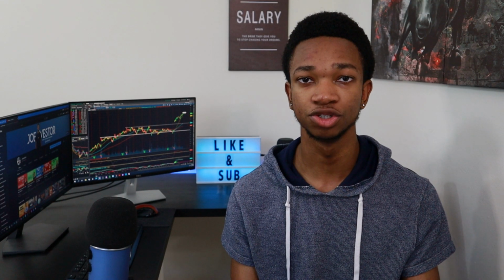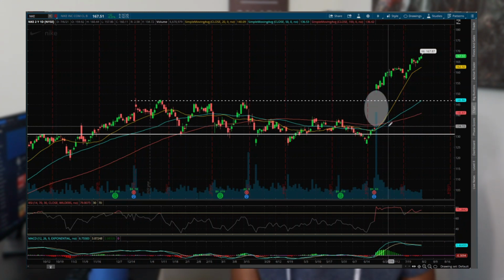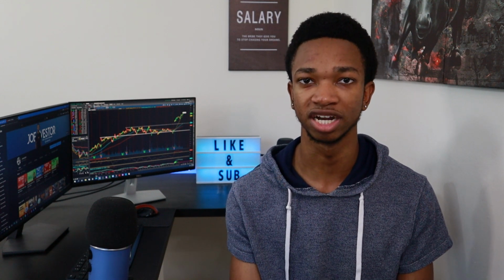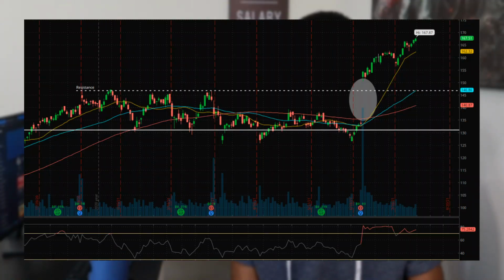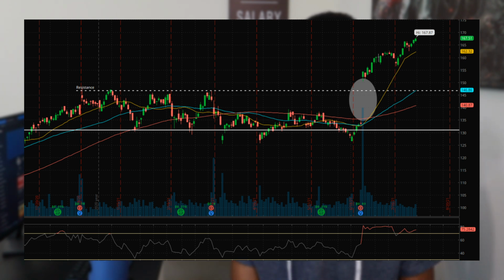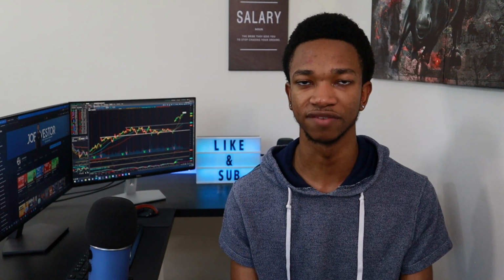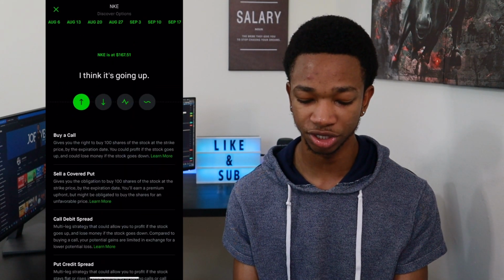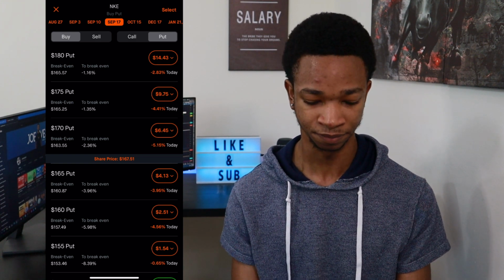Nike Stock ($NKE) Trade Idea | Buy Now!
Today we will go over why you should be buying puts on Nike right now! This stock $nke is setting up very well for a swing trade and I don't want you to miss it. I go over the technical analysis for this stock, talk about price targets, as well as why you should be buying. The setup is easy to understand and follow. This stock is presenting a great swing trade opportunity. Remember to manage your risk when you enter any trade and honor your stop-loss.

Keywords: nike stock. nke. $nke. Nike. top stocks. stocks to buy. stocks to buy now. stock. passive income. how to make passive income. dividend investing. dividend investing for beginners. dividend stocks. top dividend stocks. stock market. investing for beginners. investing for beginners. how to invest.